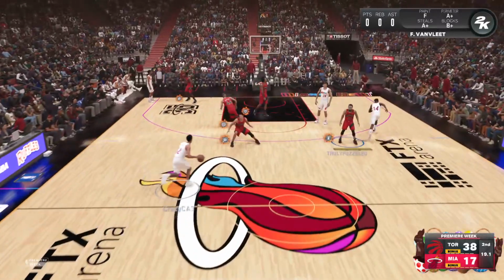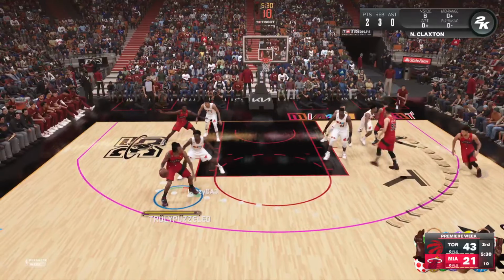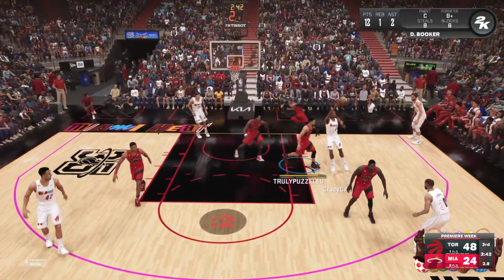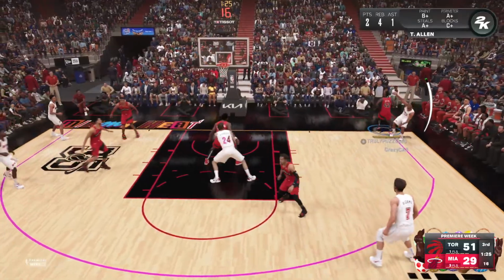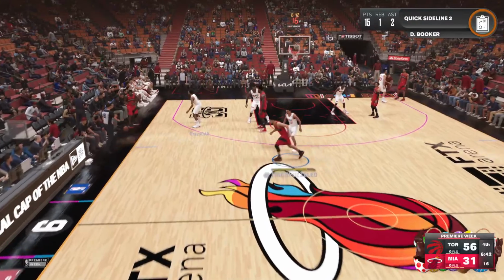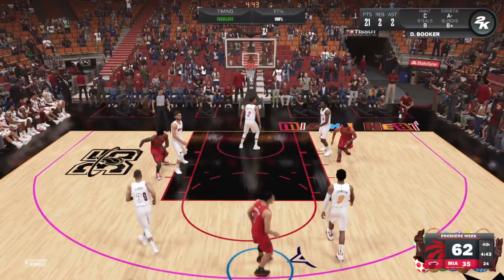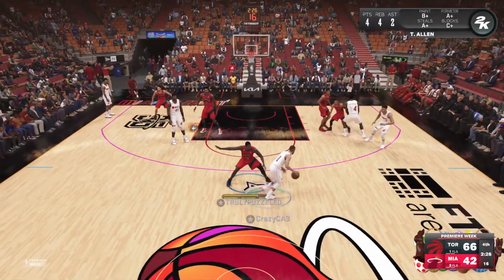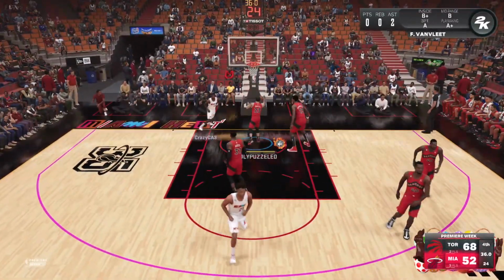NBA2K 2K23 Puzzle vs *****